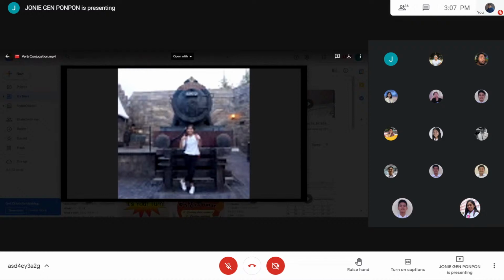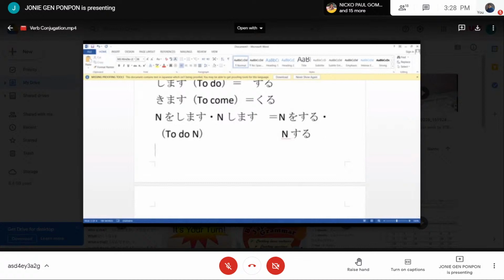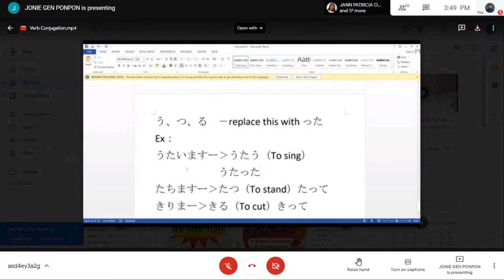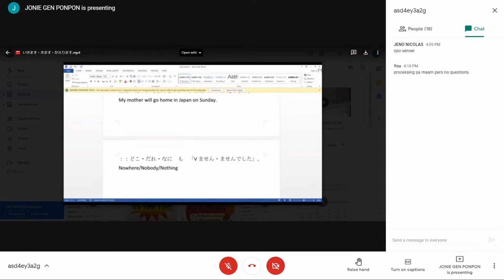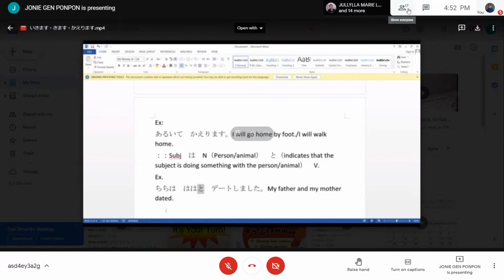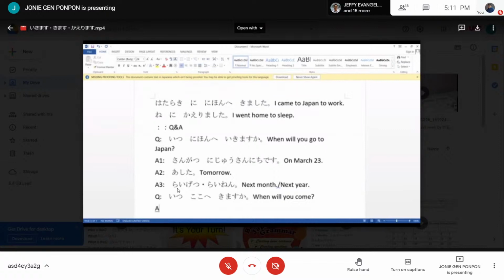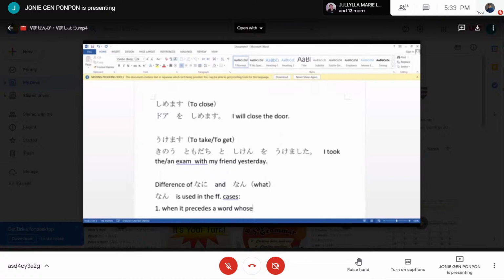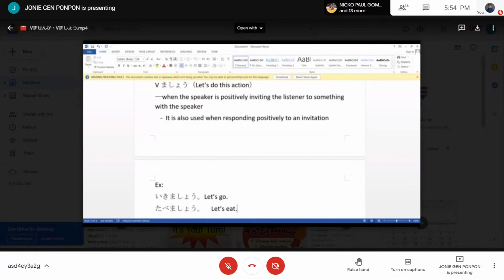Technical Writing - Japanese W07D09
Fundamentals of Pharmacology W08E09
UI/UX Desgin W6E9
IT321 Server Administration W5D3

Software Engineering W7E10